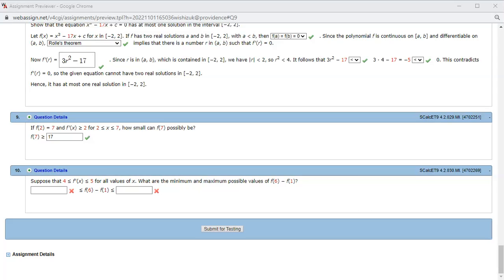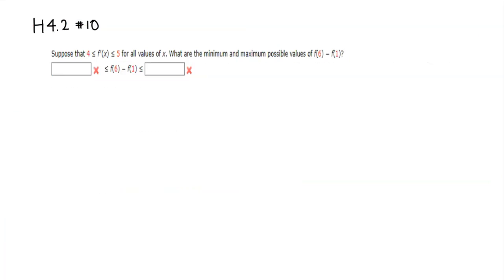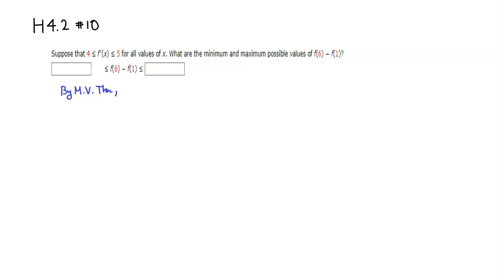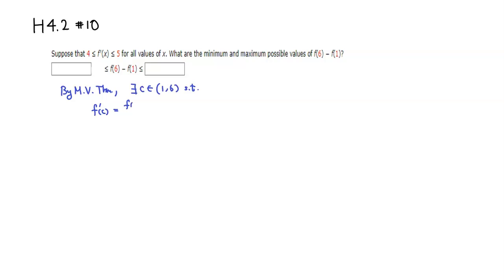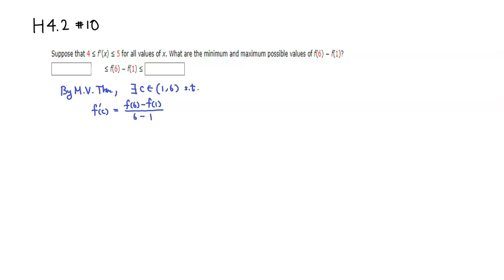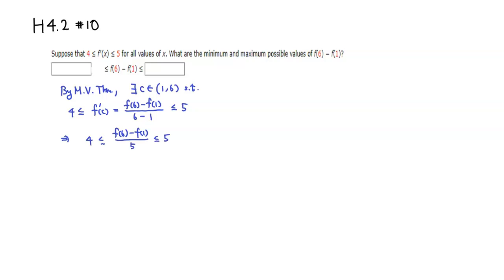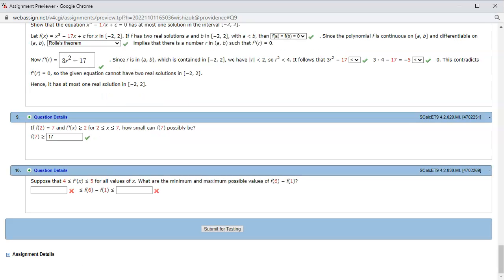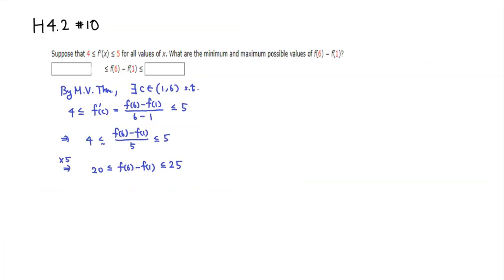MTH 131 H4.2 #10 (Fall 2022)